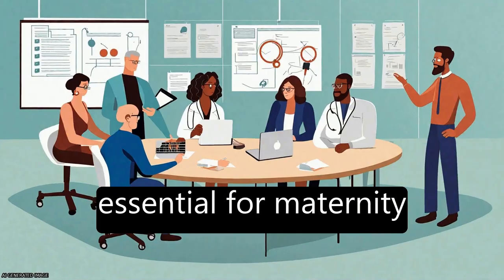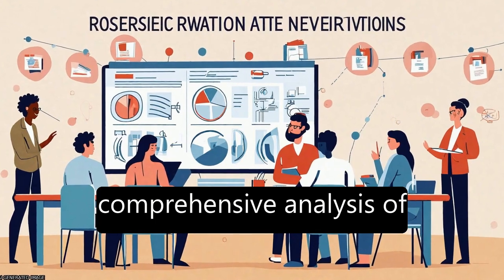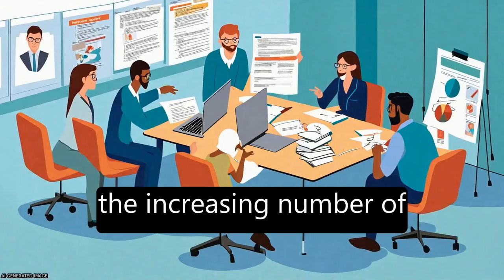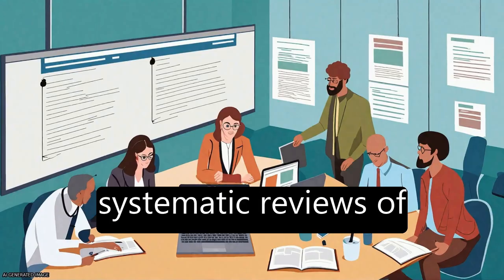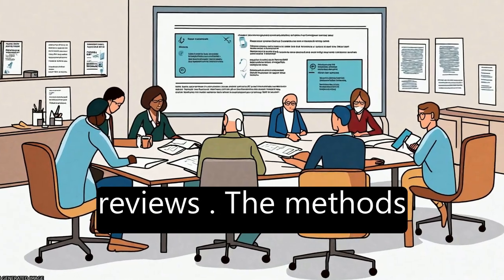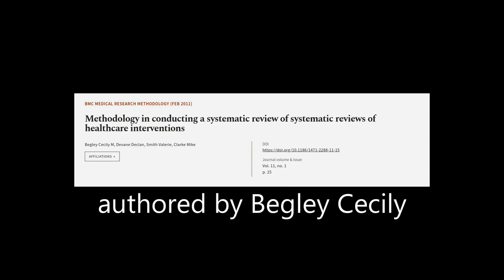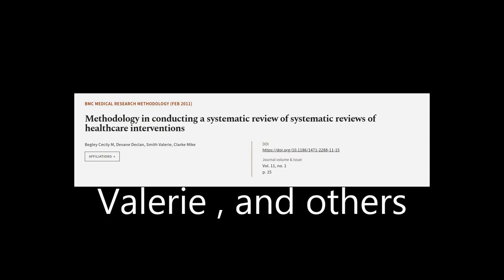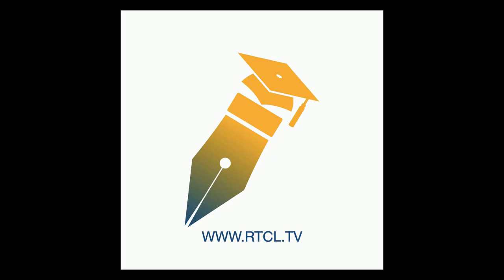Methodology in conducting a systematic review of systematic reviews of healthcare int... | RTCL.TV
### Keywords ###

### Article Attribution ###
Title: Methodology in conducting a systematic review of systematic reviews of healthcare interventions
Authors: Begley Cecily M, Devane Declan, Smith Valerie ,and Clarke Mike
Publisher: BMC
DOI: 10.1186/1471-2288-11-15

### Video Timestamps ###
0:00:00 - Summary
0:00:47 - Title
0:00:52 - Tail
0:00:57 - End